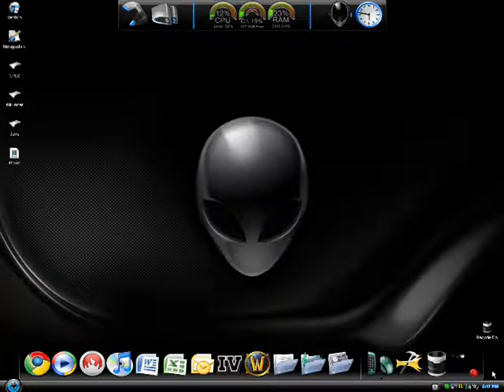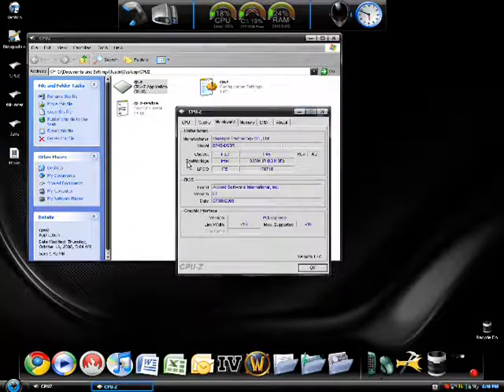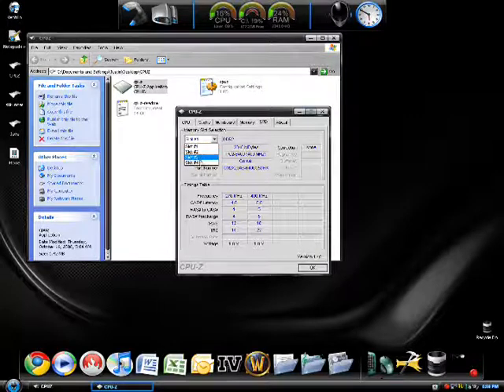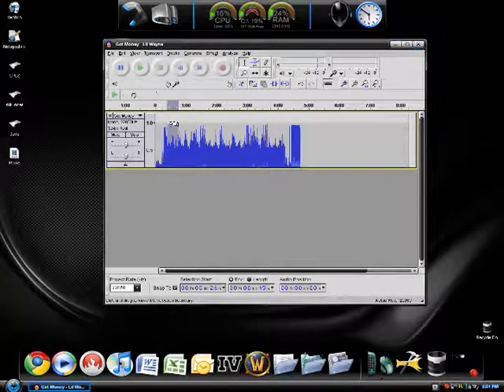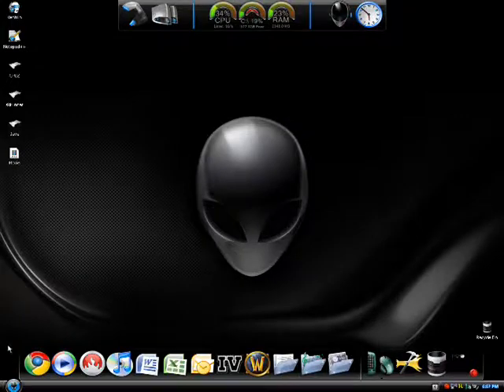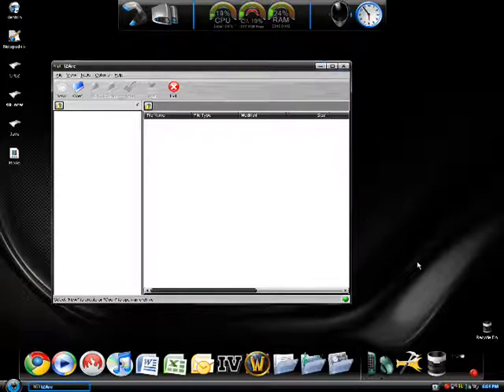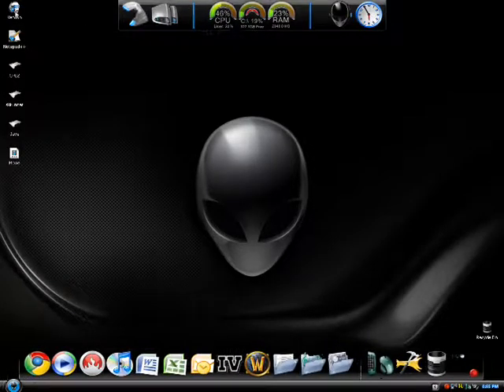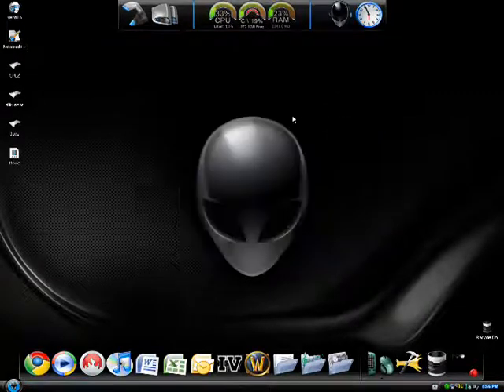Smart Tips & Tricks: 5 Great Free Programs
This is the third segment of Smart Tips & Tricks. In this segment i will be discussing five free programs i use often and help my computer feel more customized.